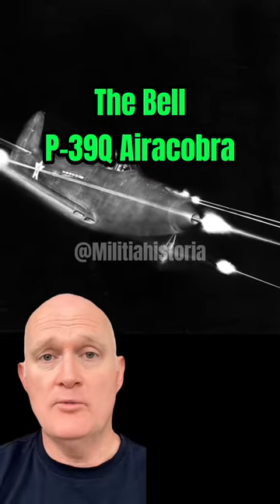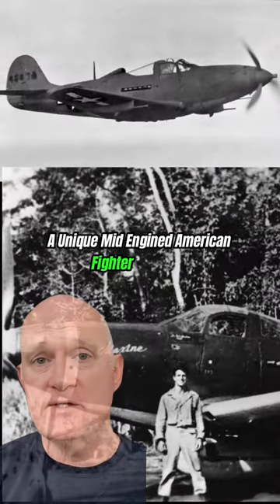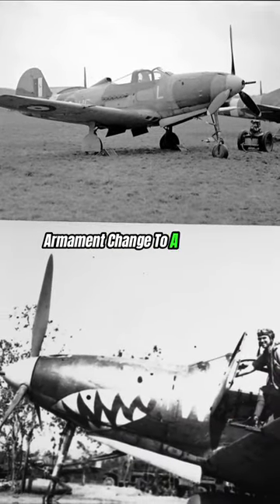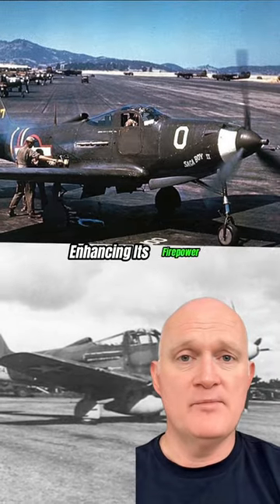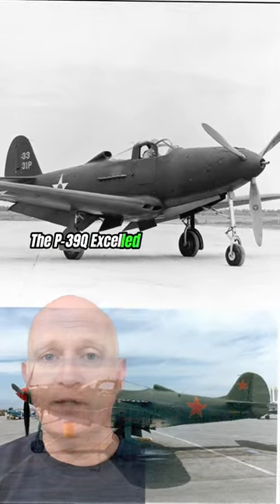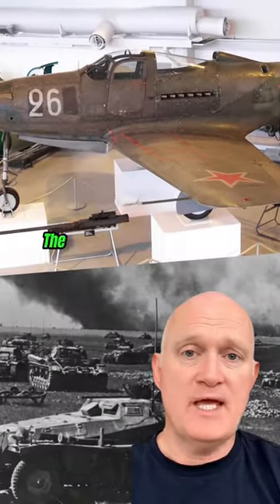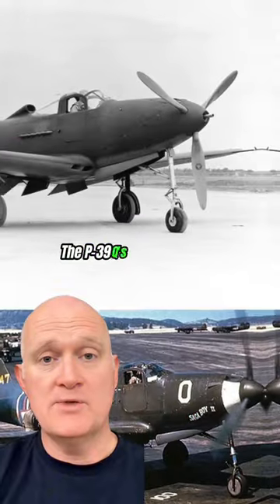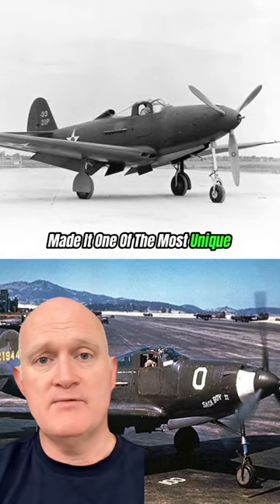The Airacobra's Tale: The P-39Q's Unique Role in WWII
The Bell P-39Q Airacobra was the most advanced variant of the P-39 series, a unique mid-engine American fighter aircraft that saw action in World War II. The P-39Q featured improvements such as an armament change to a single 20mm cannon and four .50 cal machine guns, enhancing its firepower. While it lacked a turbo-supercharger, limiting its high-altitude performance, the P-39Q excelled in low to medium altitude missions. It was particularly effective in the hands of Soviet pilots on the Eastern Front, where its robust armament and ground-attack capability were highly valued. The P-39Q's distinct design, including its tricycle landing gear and car-like doors, made it one of the most unique fighters of the era.

All opinions and comments expressed in the Comments section do not reflect the opinions of the Militia Historia channel.  All opinions and comments should contribute to the video theme. This channel does not condone written attacks, insults, racism, sexism, extremism, violence or otherwise questionable comments or material in the Comments section, and reserves the right to delete any comment violating this rule or to block any poster from the channel.